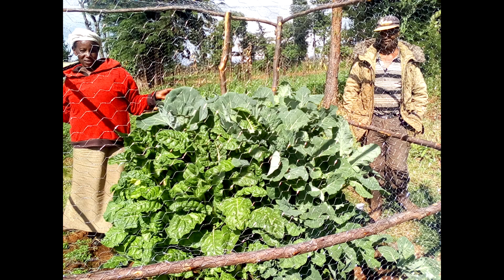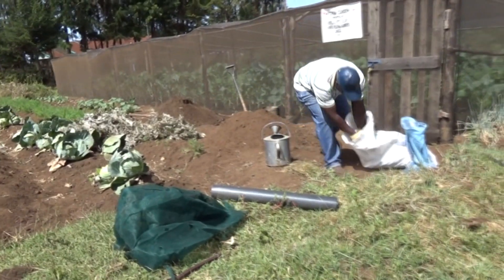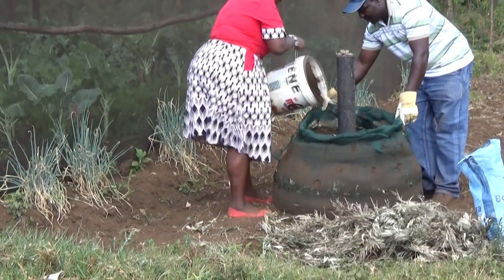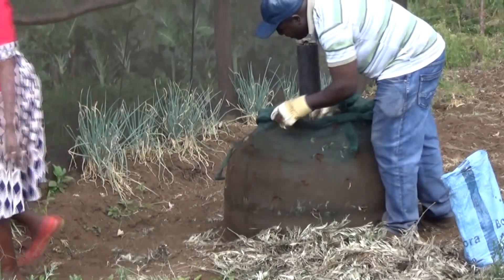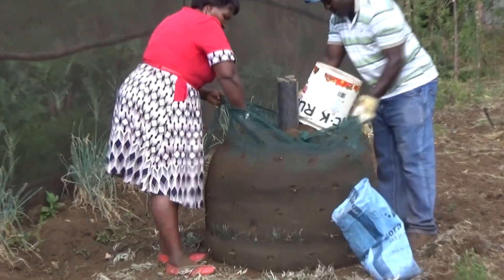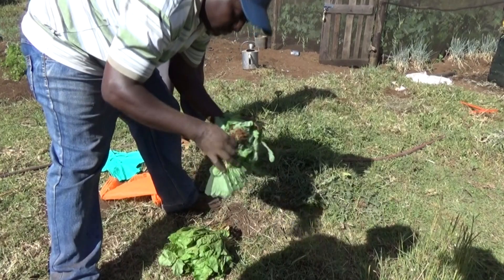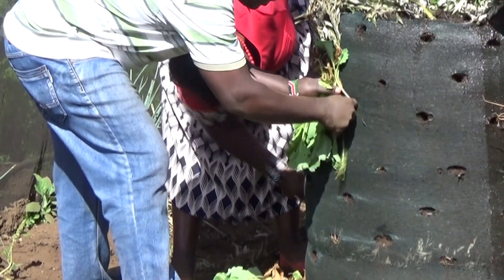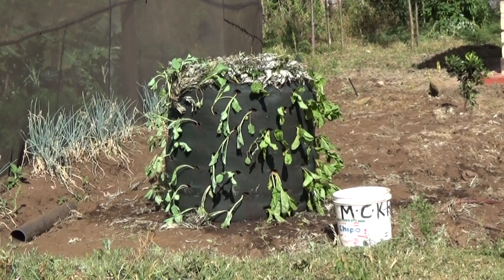Grow bag april 5 2019 R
How to fill and plant a grow bag or vertical garden in Kenya